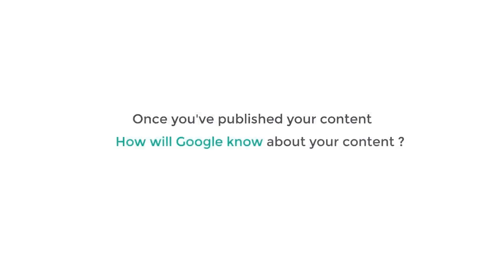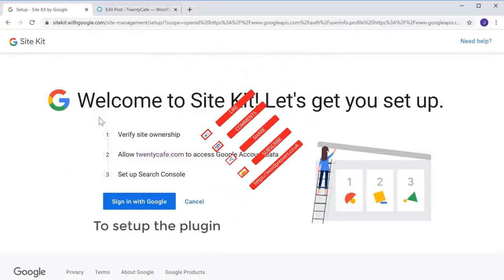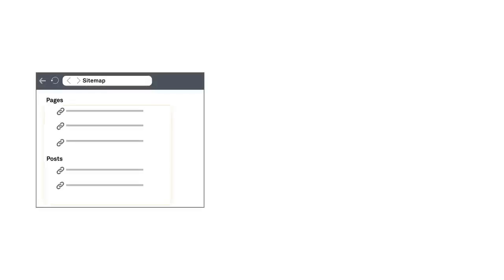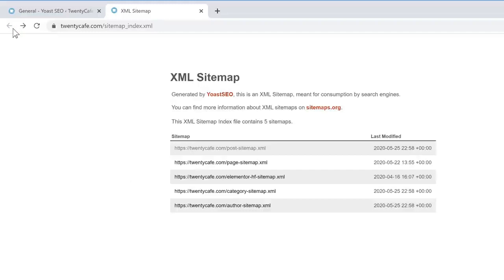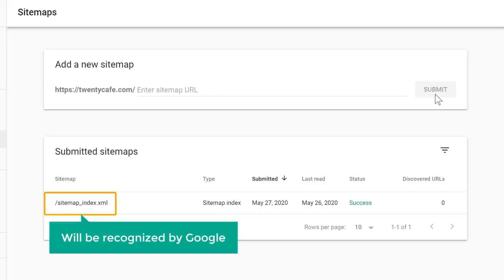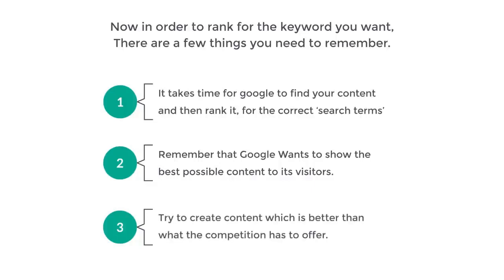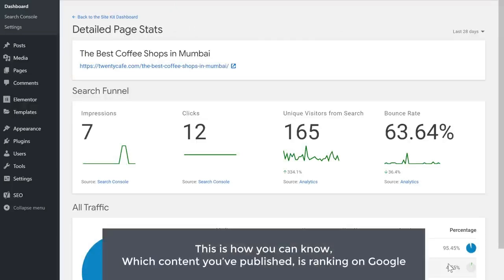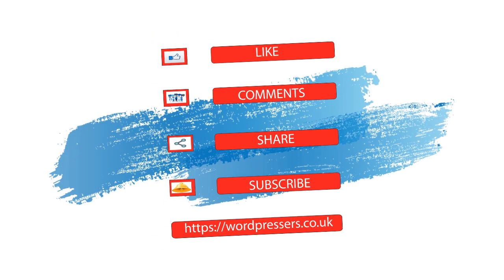GOOGLE SEO for WordPress website.